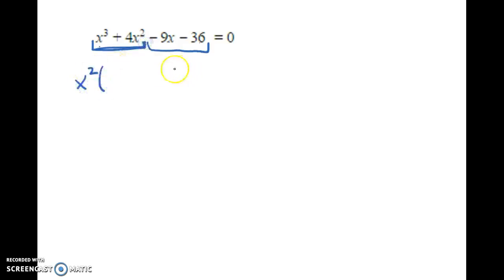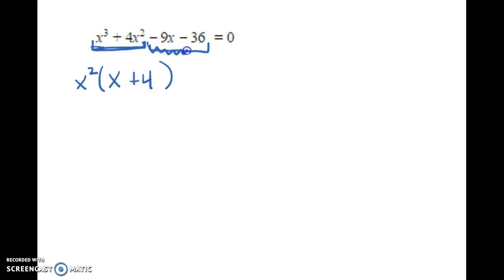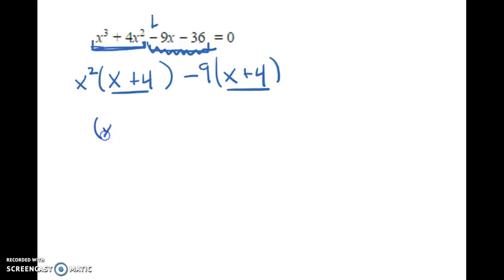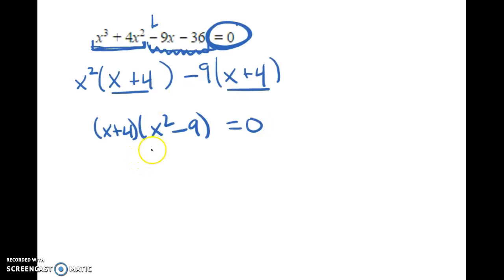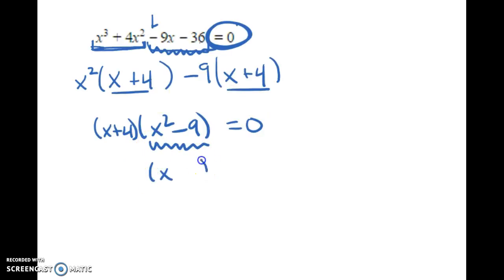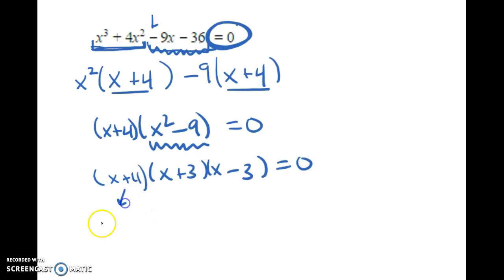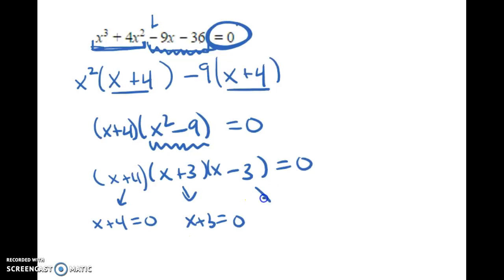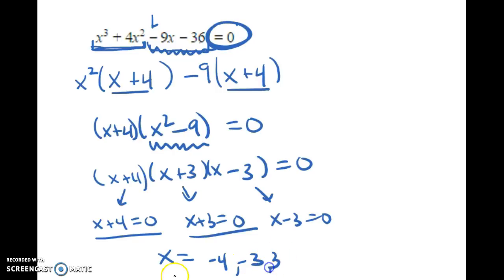3.2_3.4 Retake